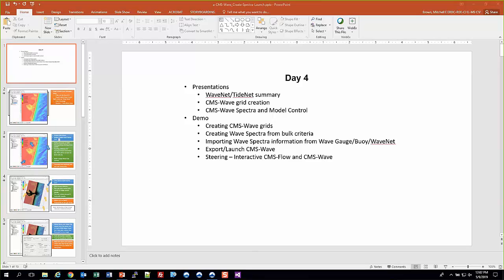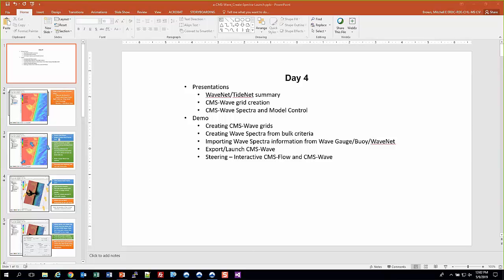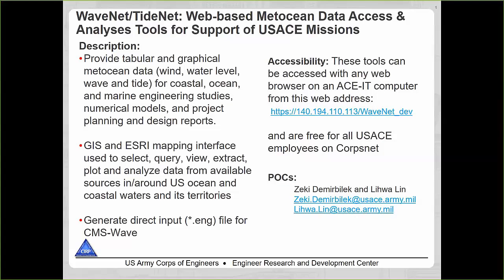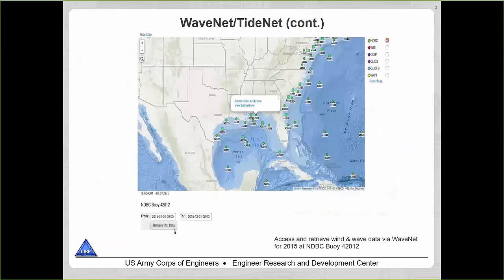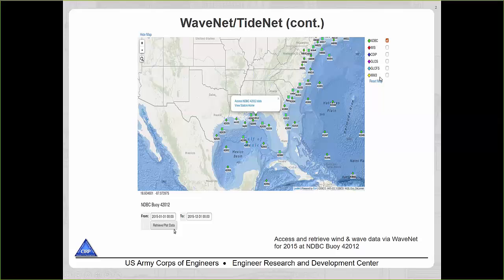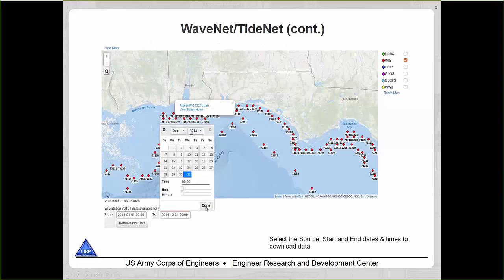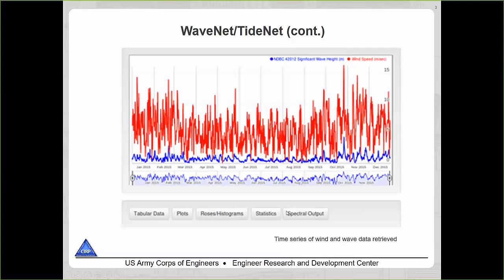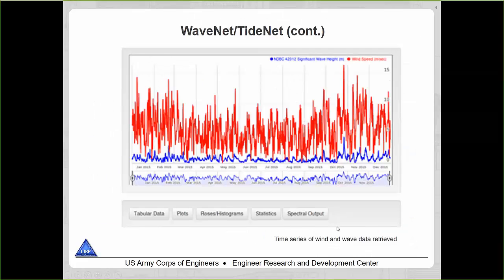Day 4-1 - Introduction to WaveNet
Day 4 - Presentation - Introduction the WaveNet tool from CIRP (limited availability to public)